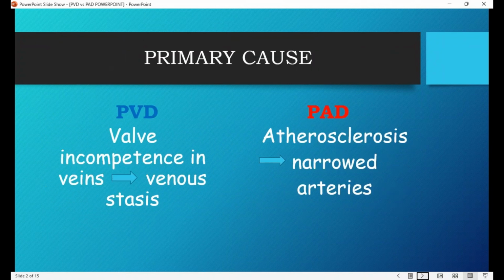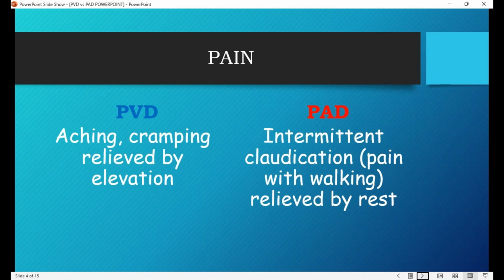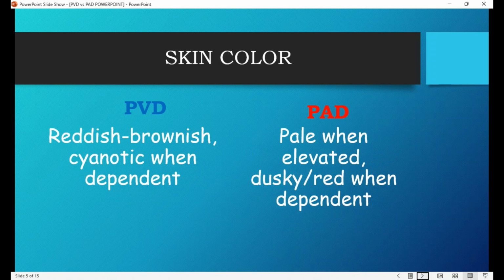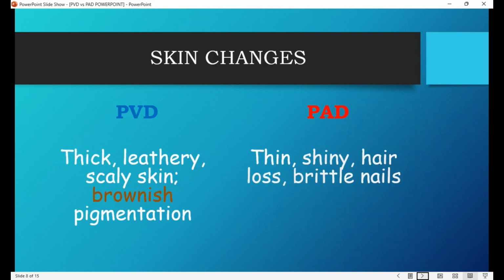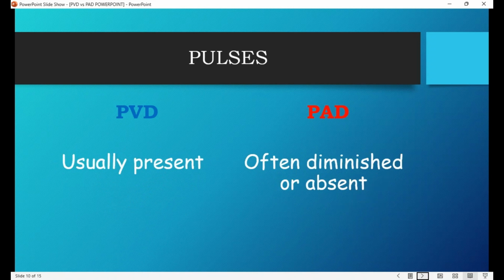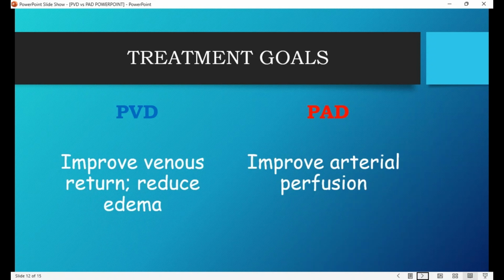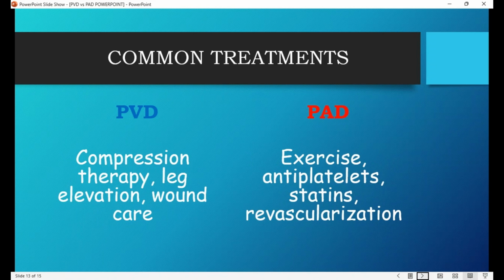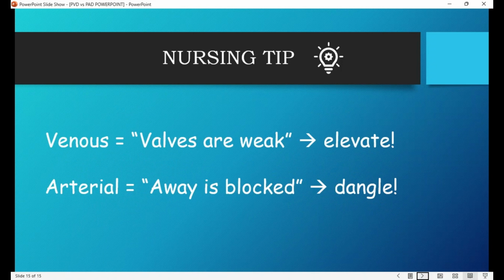PVD vs PAD Explained | Nursing School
I am Professor C and in this video, I am going to break down the key differences between Peripheral Venous Disease (PVD) and Peripheral Arterial Disease (PAD) including causes, symptoms, and nursing care strategies. This topic is ideal for medical-surgical nursing learners.

One critical concept missed within this video was a breakdown on what revascularization is and why it's a critical treatment option for PAD. Revascularization is a medical procedure aimed at restoring adequate blood flow to tissues or organs that have reduced or blocked blood supply. It is typically caused by arterial narrowing or occlusion.